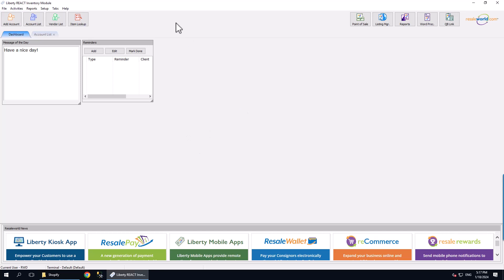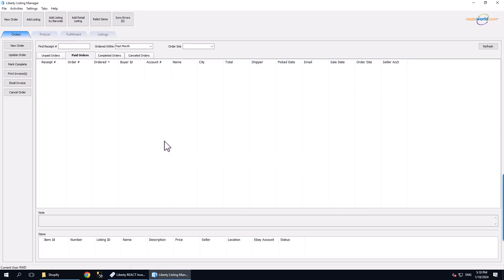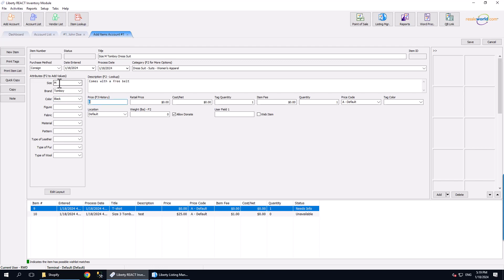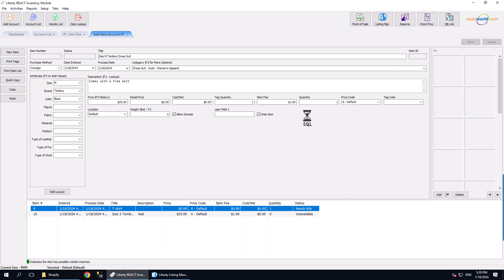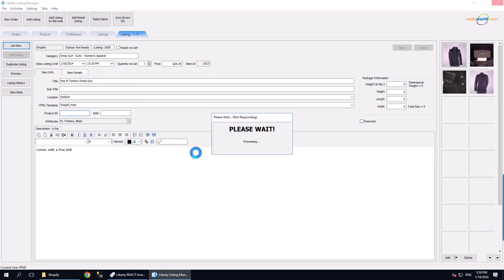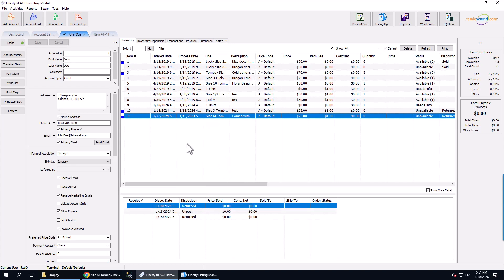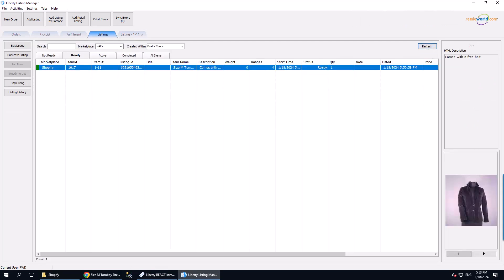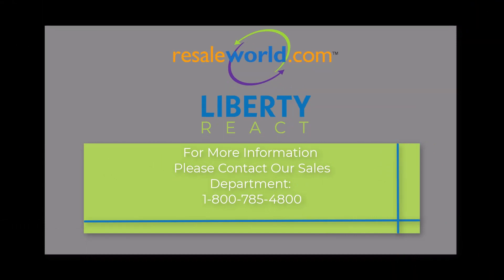How To Automatically Relist Unposted and Refunded Items On Shopify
Never have to deal with micro-managing unposted and refunded items with listings on Shopify. Turning on this feature allows the software to take care of this for you, letting you focus on the most important thing.  Your business.